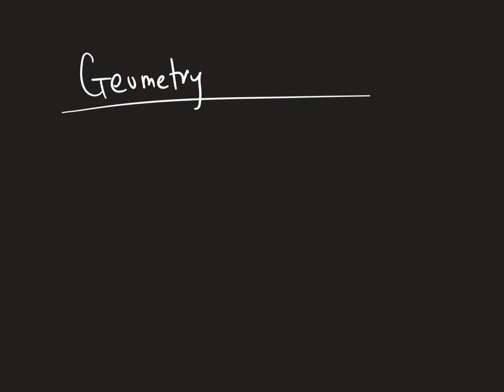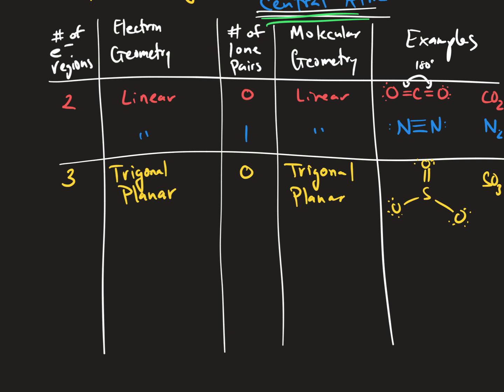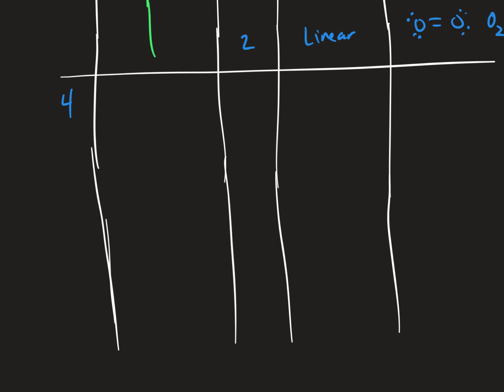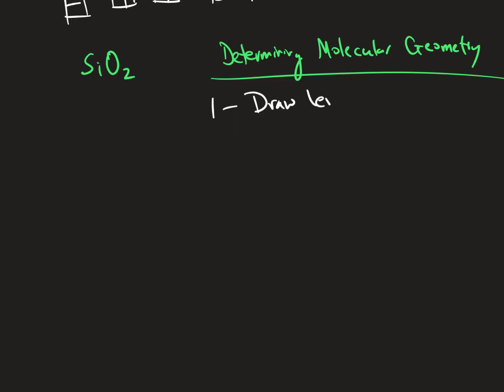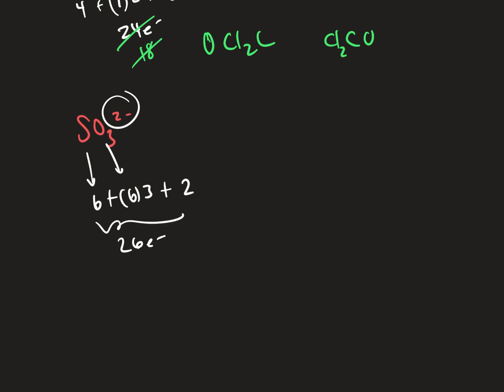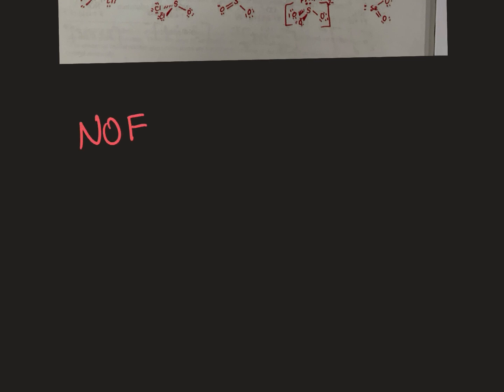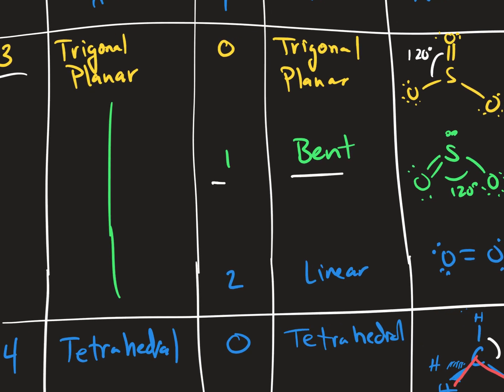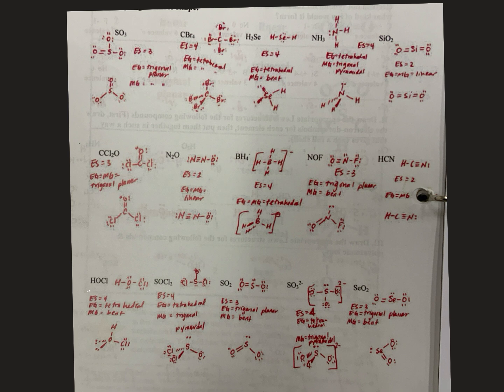9_19 - Covalent Compounds Part 2 .